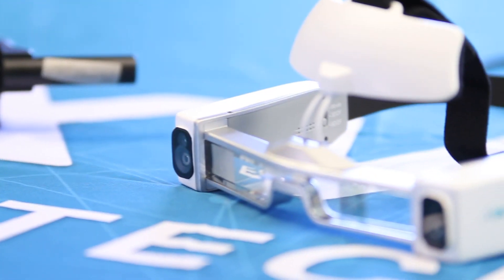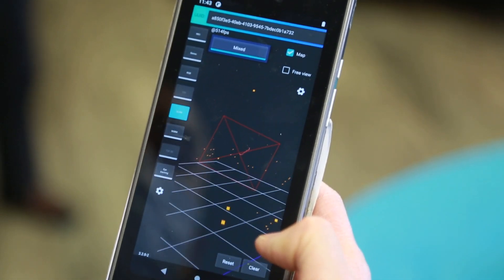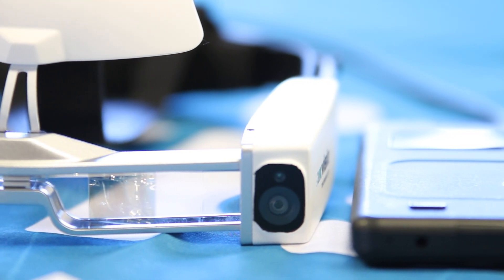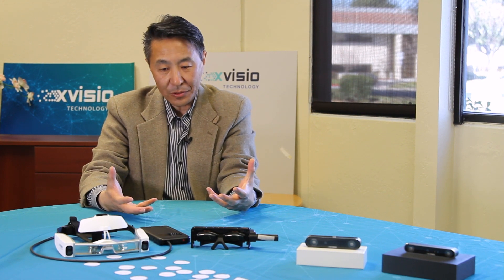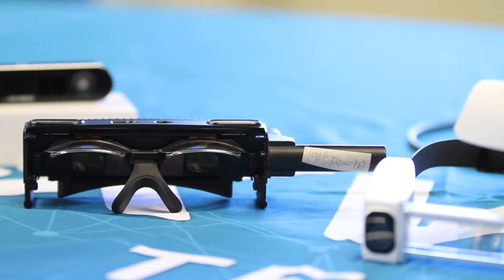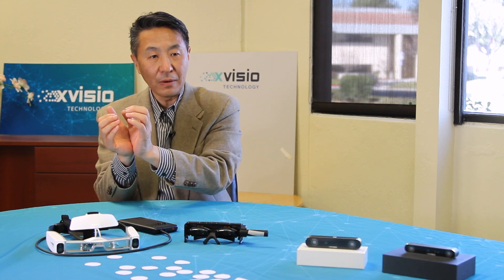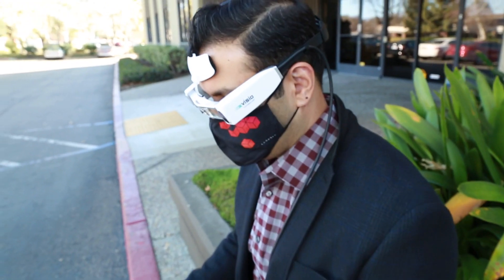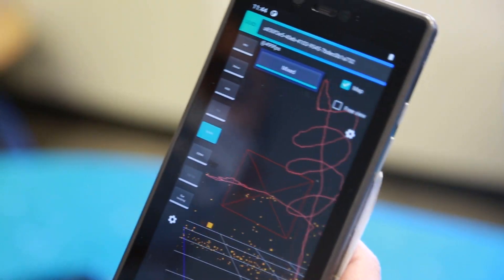Xvisio and Cadence Work Together to Build the World a Metaverse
Learn how Xvisio uses Tensilica Vision Q7 and Q8 DSPs and Xtensa SDKs to create an AR and VR set that anyone can build upon.